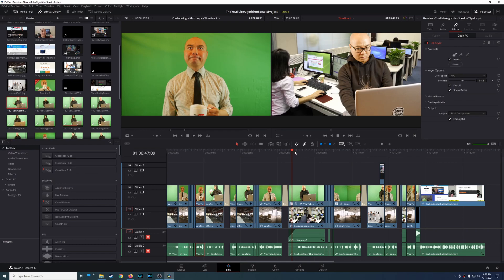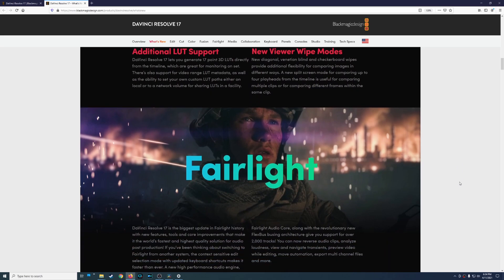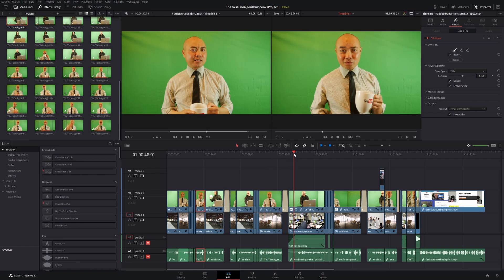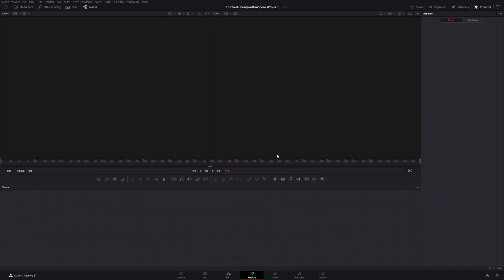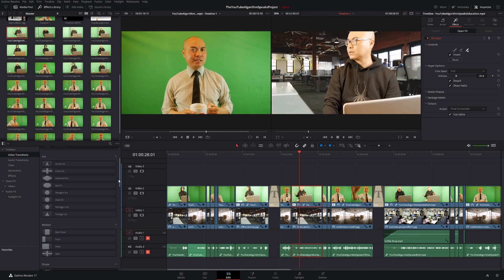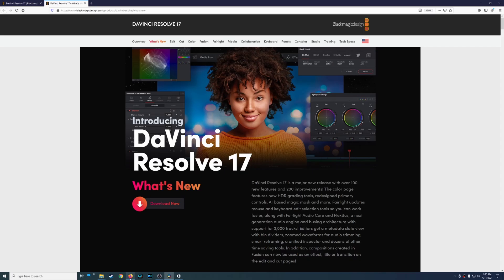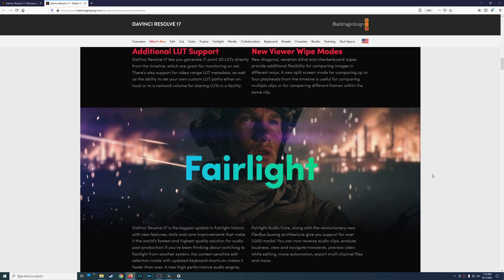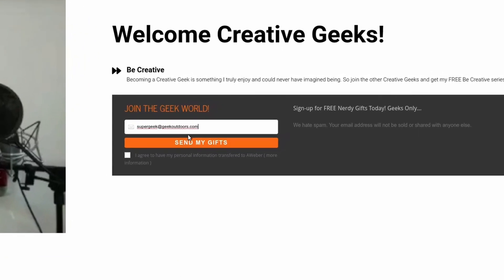Davinci Resolve 17 Review (5 Months Later) | Pros and Cons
After using Davinci Resolve 17 for months now, here are my Pros and Cons...

Installing Davinci Resolve in Linux Mint?